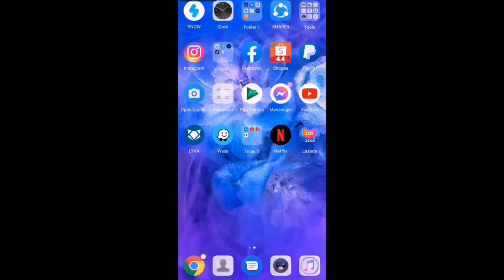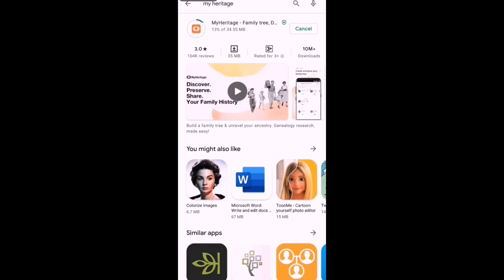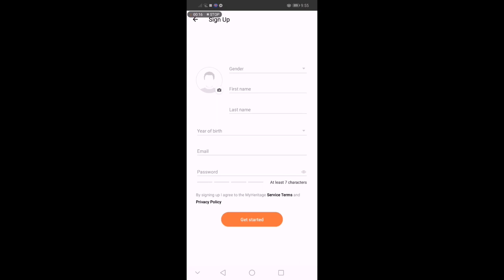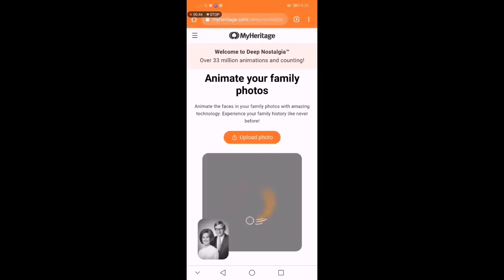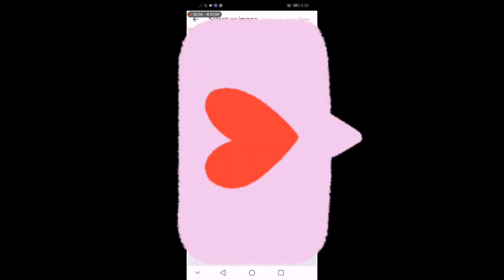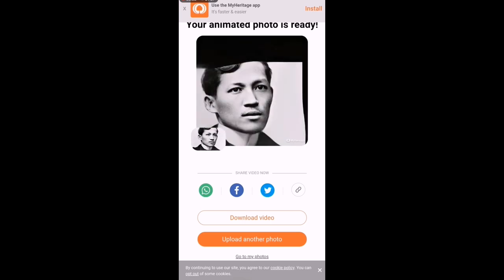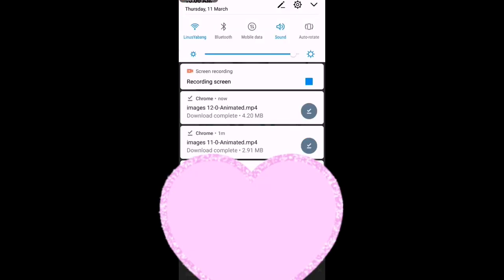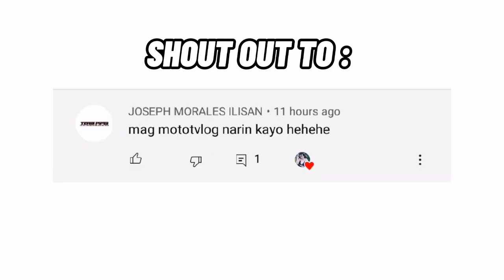HOW TO USE MY HERITAGE APP | MOVING PICTURE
Hello everyone!! ❤️  Thankyou for watching 🥰 hope you like it! Don't forget to hit LIKE and click the SUBSCRIBE button and hit the notification bell for you to be notified whenever i upload a new video🎉❤️ Suggestion are welcome in the comment section below .